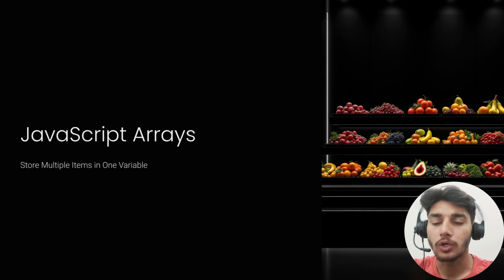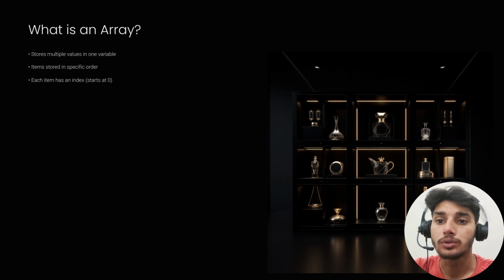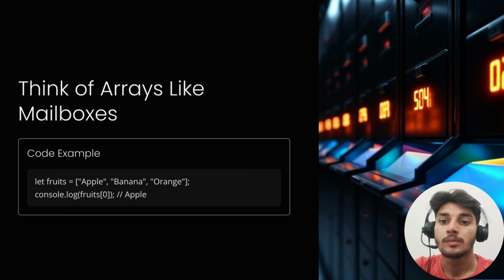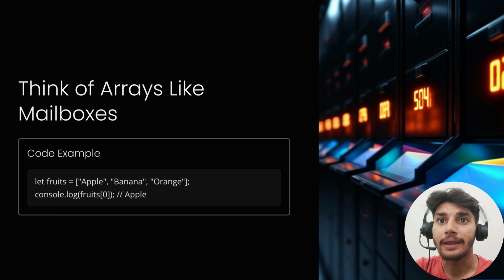JavaScript Arrays Explained | Day 29 of 60 Days Web Development Challenge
In this video, you’ll learn about Arrays in JavaScript — a special way to store multiple values in a single variable. Instead of creating separate variables, arrays help you organize and manage data efficiently.

✅ Topics Covered:
        What are arrays in JavaScript?
        Creating and accessing array elements
        Common array methods (push, pop, shift, unshift)
        Looping through arrays
        Real-world examples of arrays in use

Arrays are like rows of mailboxes 📨, each storing different letters but all lined up together. Mastering arrays is a must for every JavaScript developer.